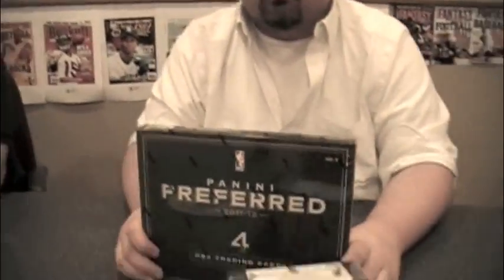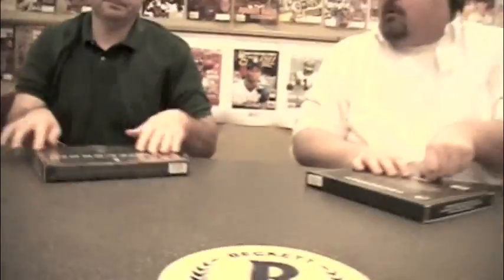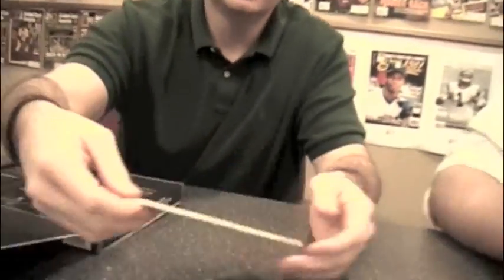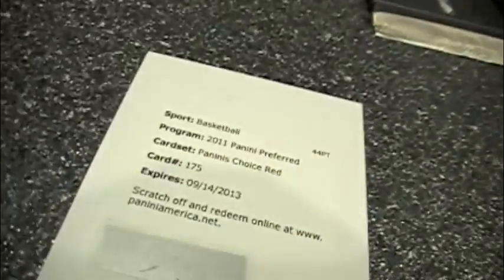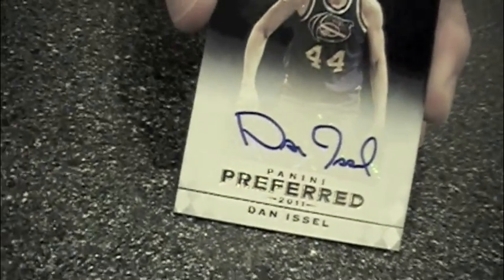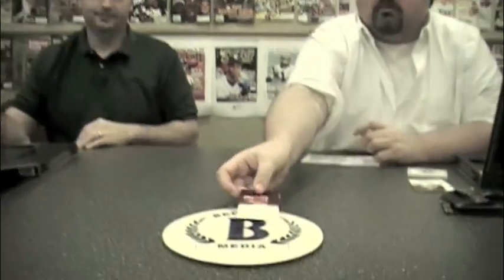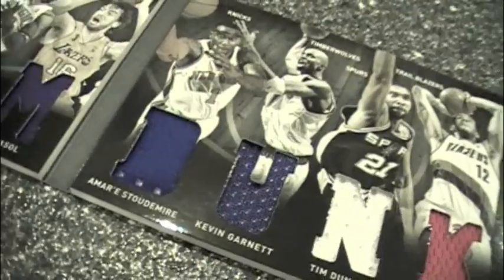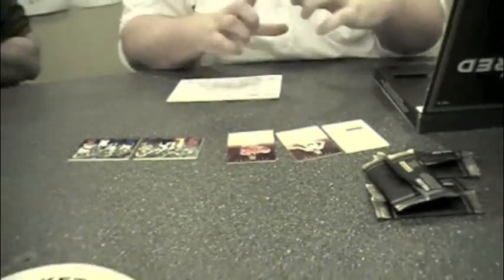Box Busters 2011-12 Preferred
Join Beckett Basketball's Rob Springs and Chris Olds as they rip into a pair of 2011-12 Panini Preferred basketball boxes in this latest edition of Box Busters.

Want to comment on the video?